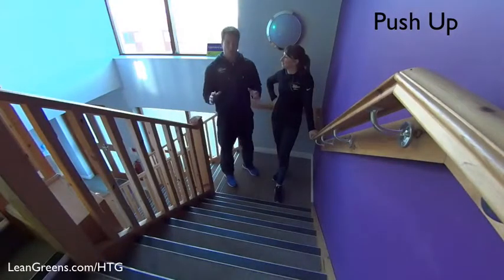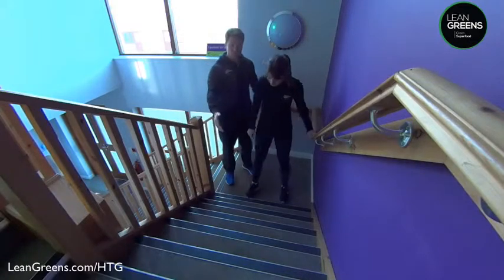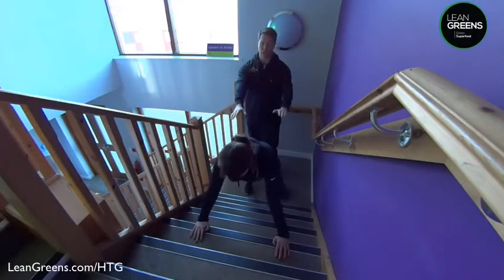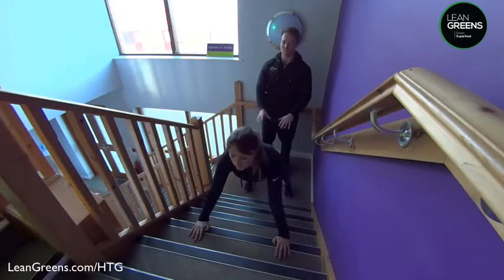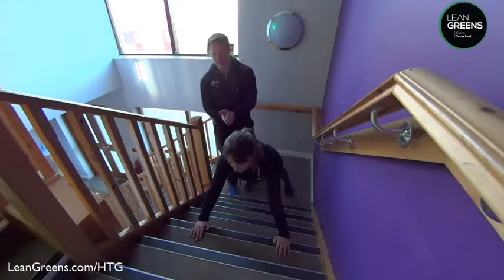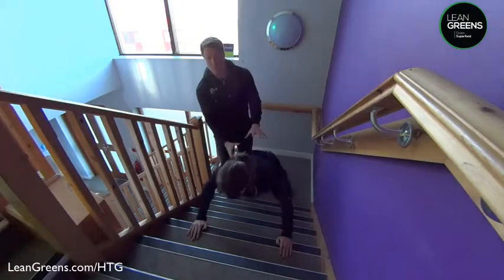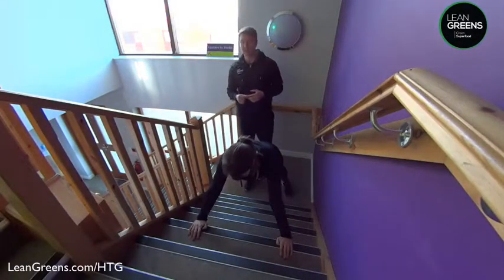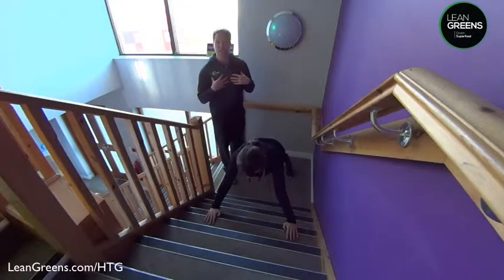Push Ups - Hate The Gym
Push Up exercise as part of the Hate the Gym 21 day program. Go here to discover more